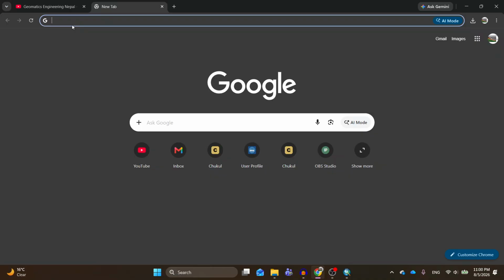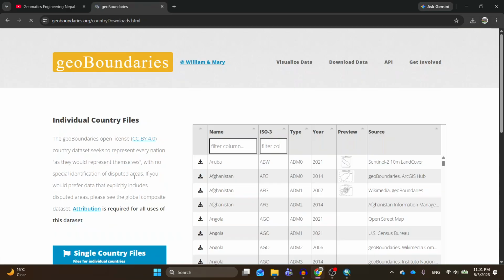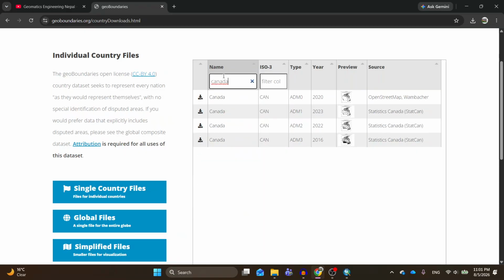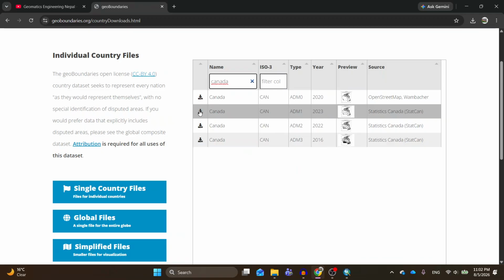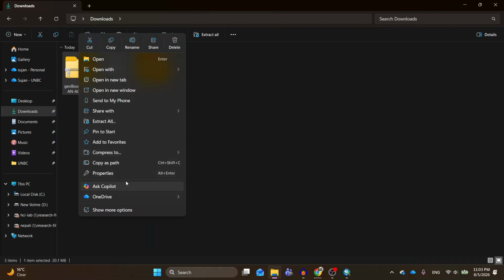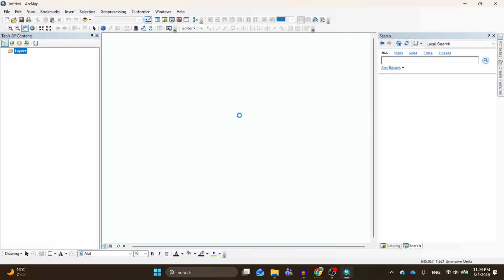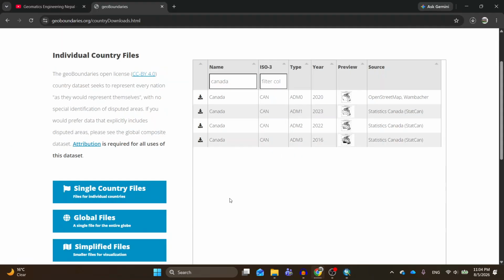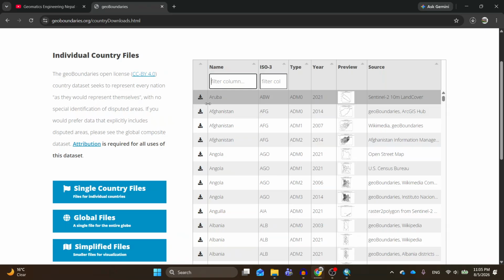How to Download Administrative Boundaries for Any Country | Free GIS Data Tutorial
Need administrative boundary data for your GIS project? In this tutorial, I'll show you how to download free administrative boundaries for any country, including national, provincial/state, district, and local administrative units.

Administrative boundary datasets are essential for GIS mapping, spatial analysis, cartography, urban planning, environmental studies, demographic analysis, and academic research. This step-by-step tutorial demonstrates how to access, download, and prepare boundary data for use in ArcGIS Pro, QGIS, and other GIS software.

Whether you're a student, researcher, GIS professional, or data analyst, this tutorial will help you obtain reliable administrative boundary data quickly and efficiently.

📌 In this video, you'll learn:
How to download administrative boundaries
Selecting the required country or region
Downloading GIS boundary datasets
Understanding available administrative levels
Preparing downloaded data for ArcGIS Pro and QGIS
Tips for using boundary data in GIS projects
🌍 Applications

✔ GIS Mapping
✔ Administrative Boundary Mapping
✔ Spatial Analysis
✔ Demographic Analysis
✔ Census Mapping
✔ Urban and Regional Planning
✔ Environmental Studies
✔ Research and Academic Projects

GIS Beginners
ArcGIS Pro Users
QGIS Users
Remote Sensing Students
Researchers
Urban Planners
Geomatics Engineers
Anyone working with spatial data
💻 Software Used
ArcGIS Pro
QGIS
Web Browser